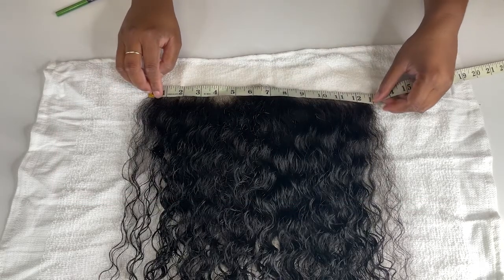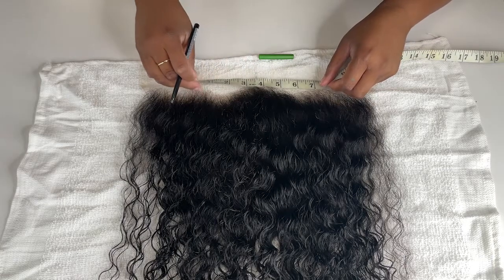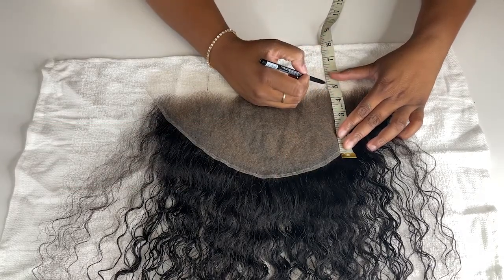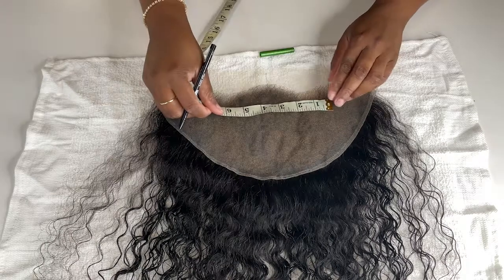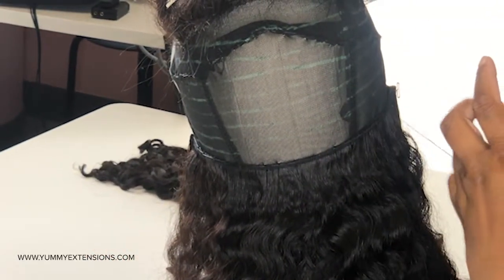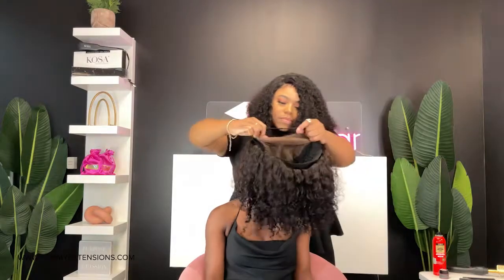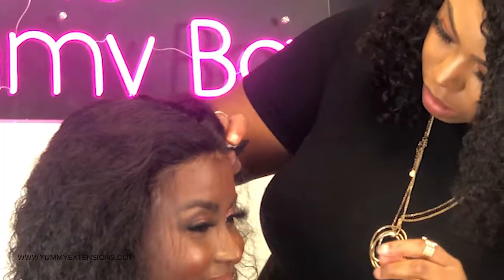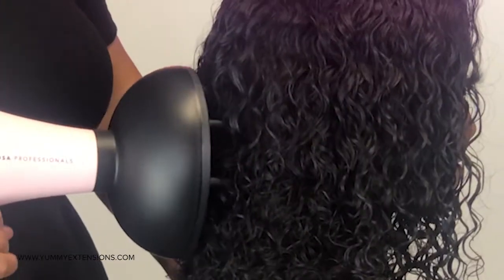Check This out! YUMMY EXTENSIONS' shows how to create a low maintenance frontal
Do you want the frontal look without all of the maintenance? Yummy Extensions' resident hairstylist Glo shows us how to customize a for the perfect frontal.

Texture: Raw Cambodian Curly Wave

Chapters:
0:00 Intro
0:30 Measuring and Cutting the frontal
1:30 Sewing on the frontal
2:00 Raw Cambodian Curly Wave
3:23 Applying the wig

Hair Stylist:  Glo

Visit our Retail Stores

Dallas, TX
Hours of Operations: 10am-6pm

Brooklyn, NY
Hours of Operations: 11am-7pm